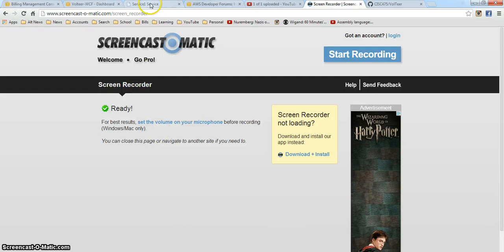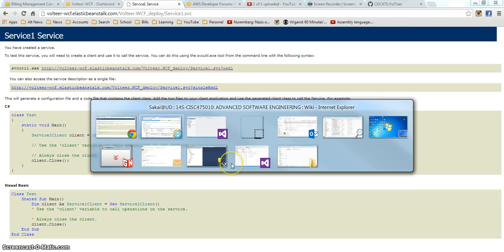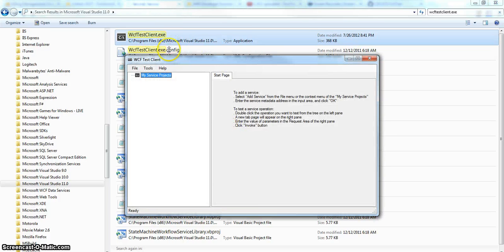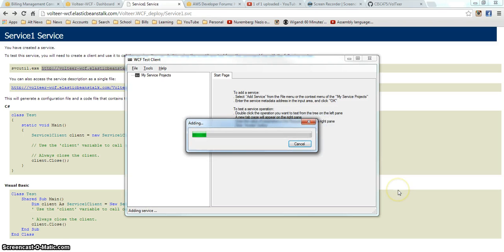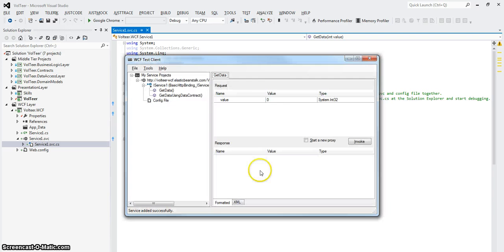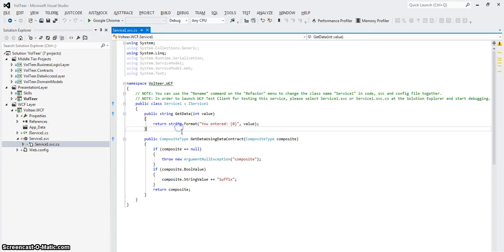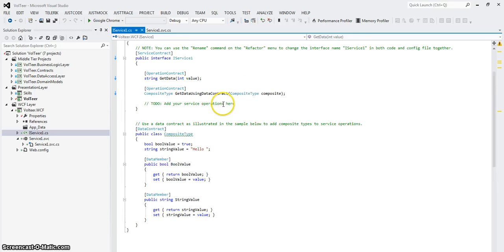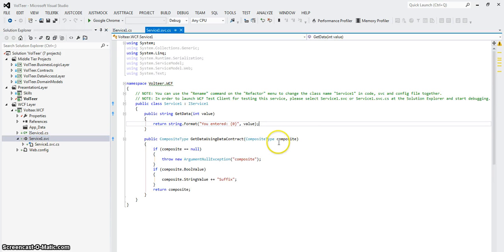VolTeer Testing WCF Service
How to test a WCF application using WCFTestClient.